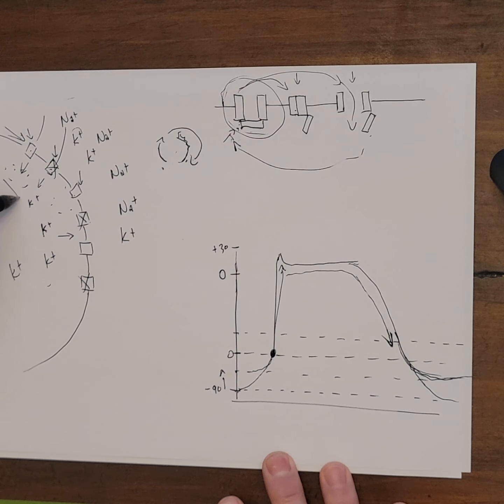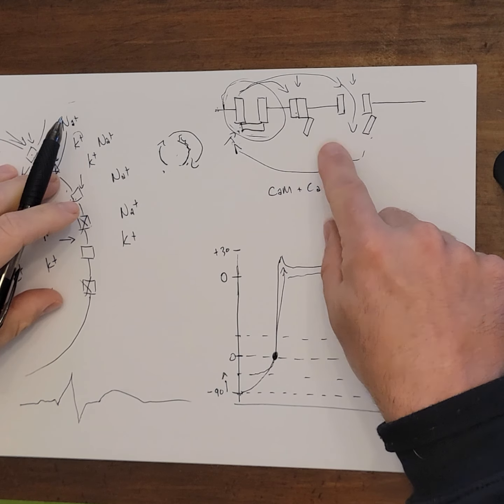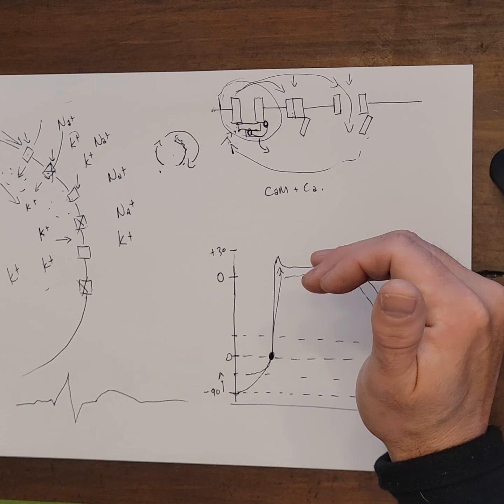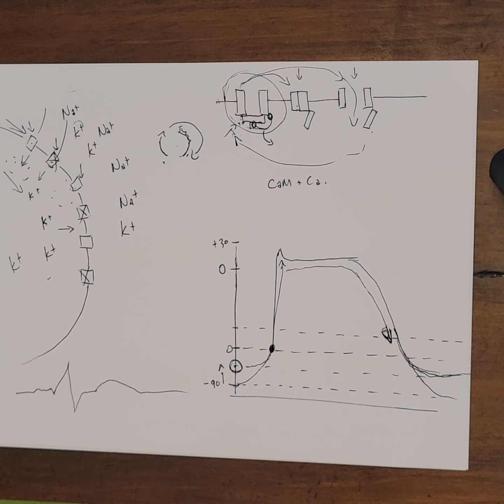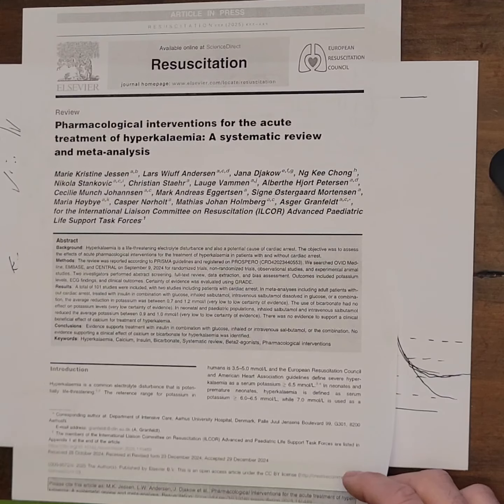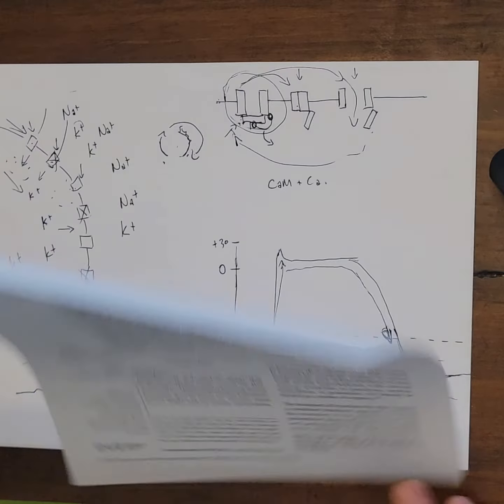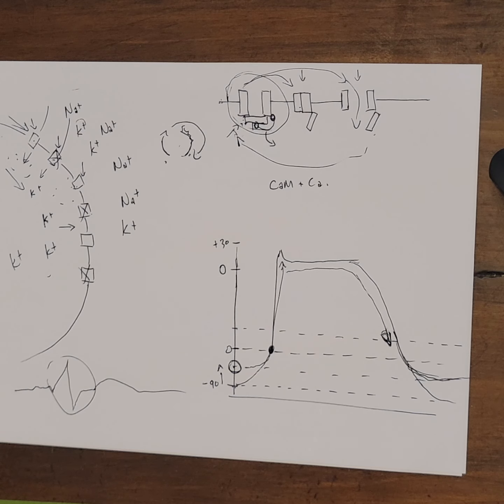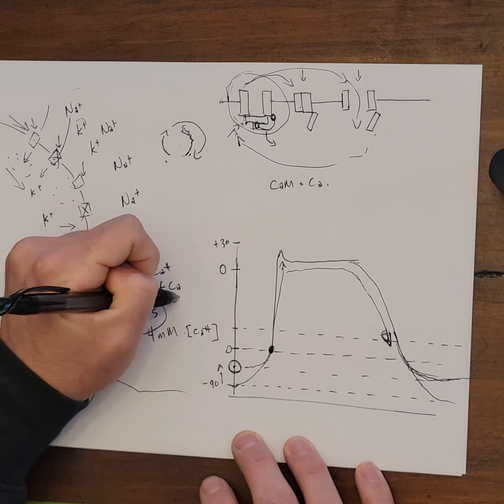Why calcium does [not?] help hyperkalemia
If this gets big enough I'll bother with exhaustive sourcing. Here's three good reads to round the interested viewer out: